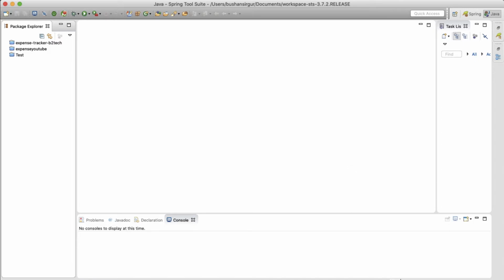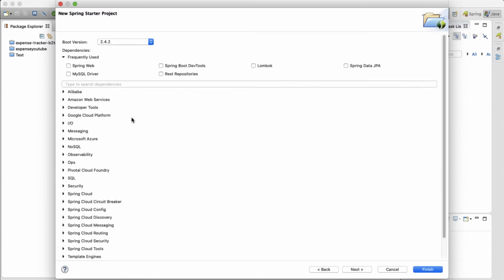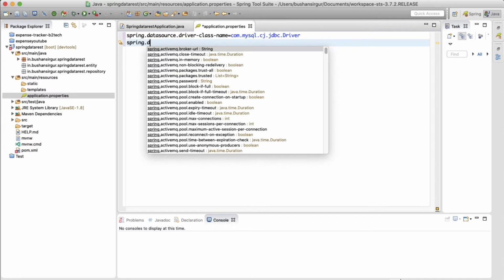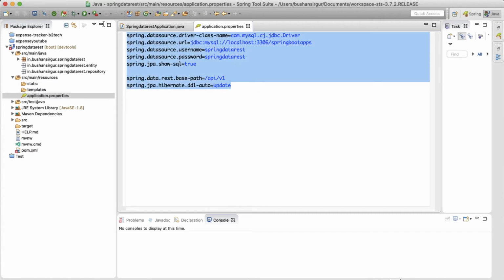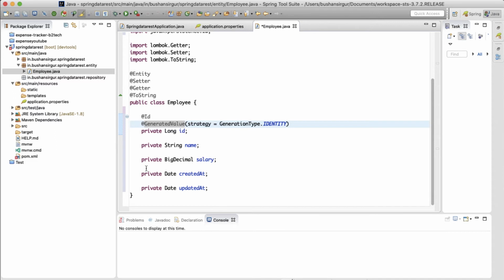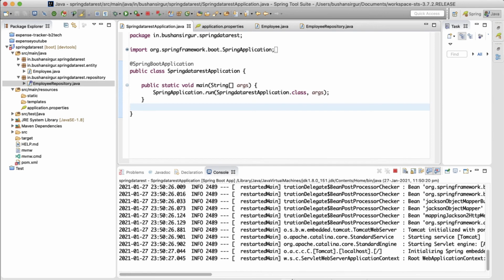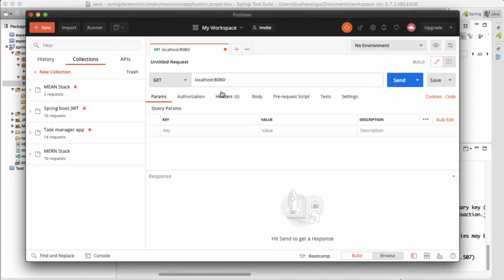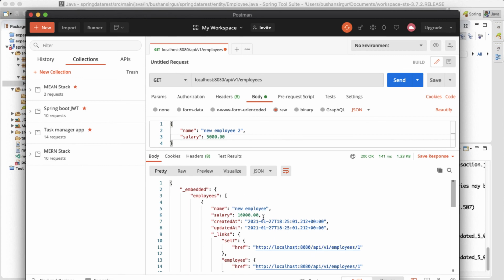Build REST API - Spring Data Rest and MySQL Tutorial - [Part 1]